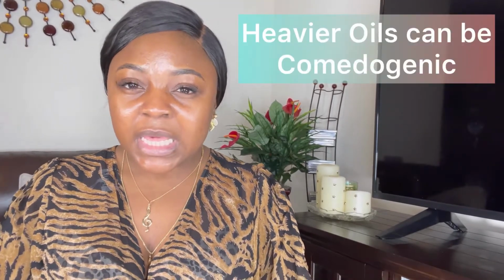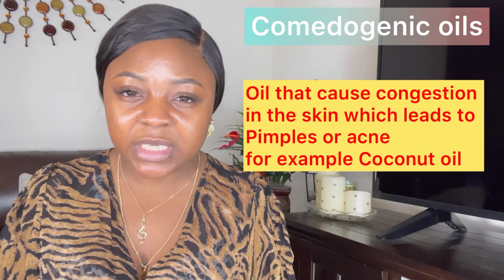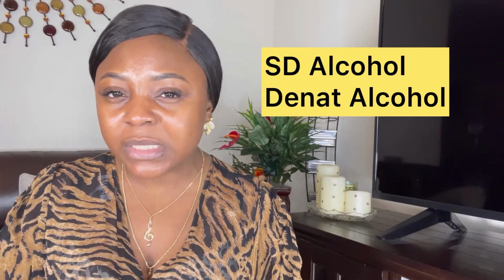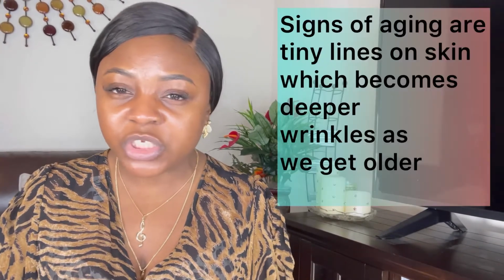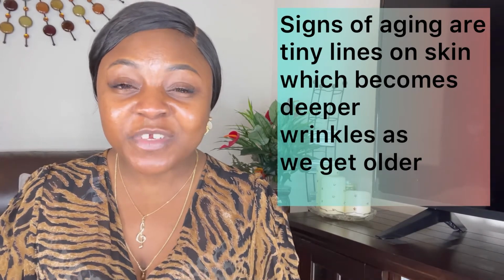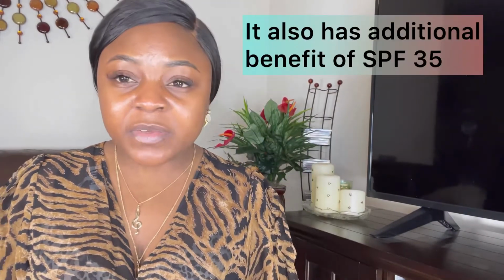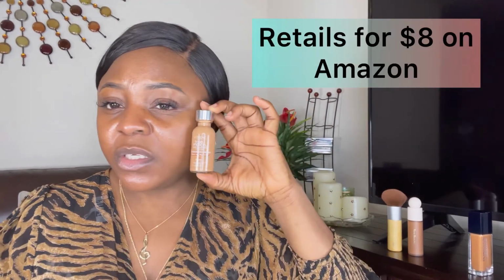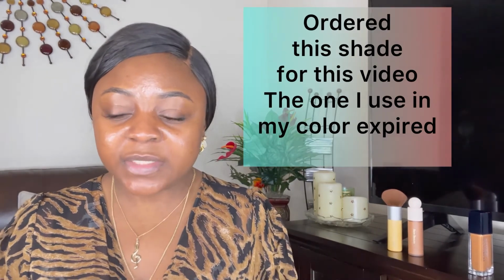My Best skin-like Foundations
In this video, I shared my 4 favorite foundations for a skin-like finish, these foundations flatter the skin, and as a skincare advocate, I feel like if you upgrade your skincare then you should upgrade your makeup as well.

I hope you enjoy watching this video , I had a great time filming it.❤️

Connect on Instagram for daily skincare content.